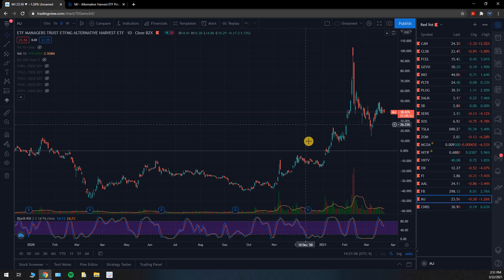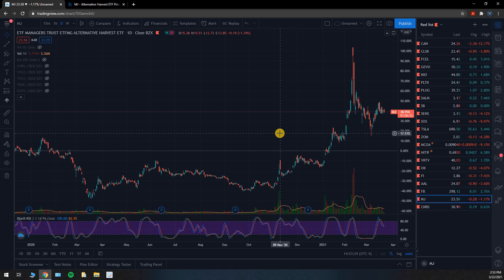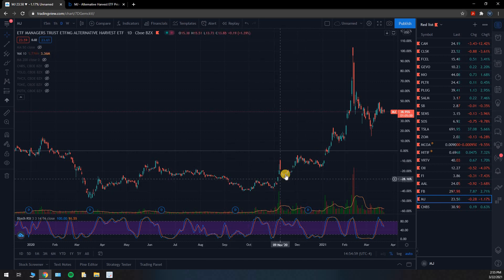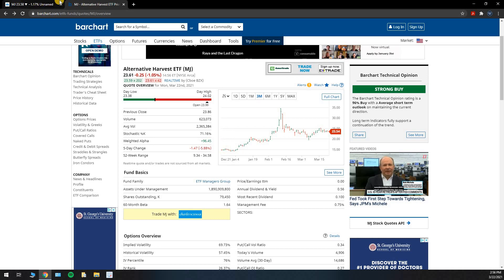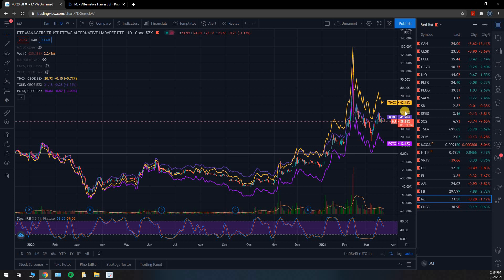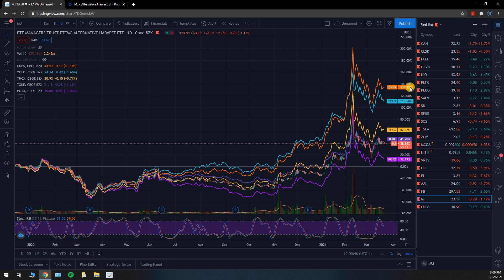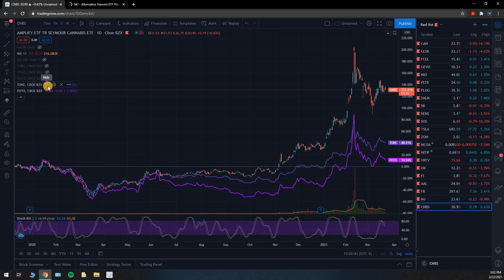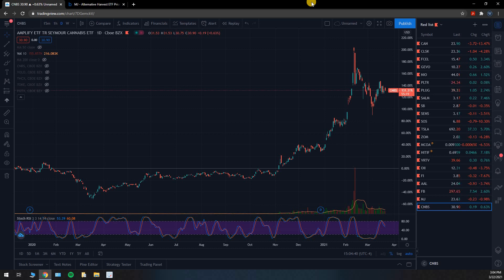The Best Cannabis Stocks To Buy For 2021 (and longterm growth) Cannabis ETF Stock Analysis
Cannabis stocks have had an incredible run up in price over the last six months. Now it looks like they are preparing for even more big gains in the future. In this video I talk about both the fundamental and technical reasons for these gains, explain why they are significant, and what they mean for cannabis stocks going forward. I compare the most popular ETFs in the cannabis industry, and then talk about which one is best and why. Should you buy cannabis stocks right now in 2021? Do your own research, but based on the stock analysis in this video, the time to buy may be here.

Thanks,

Made some money in the market and want to fuel my coffee addiction?